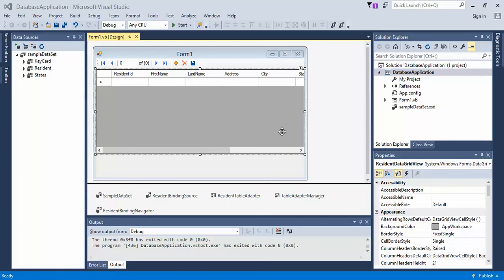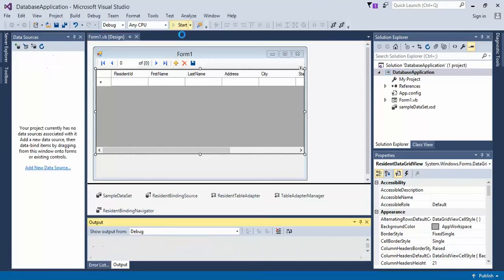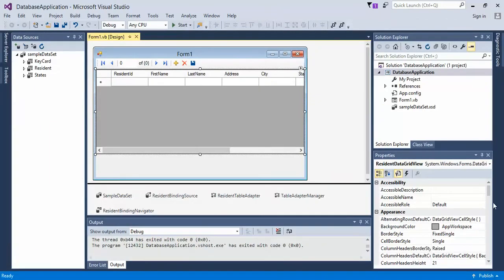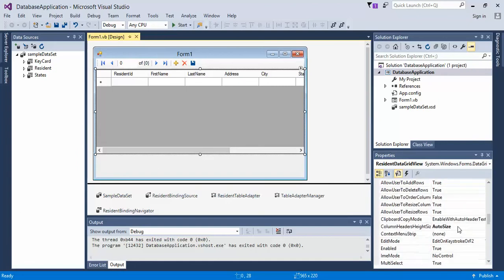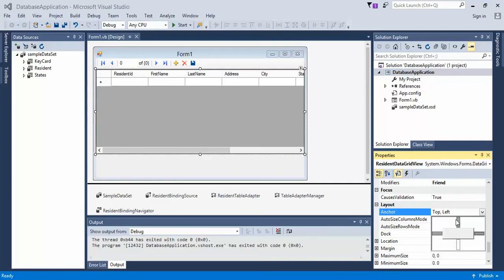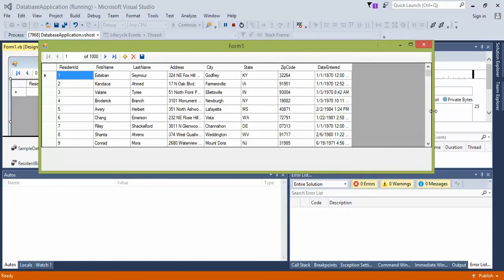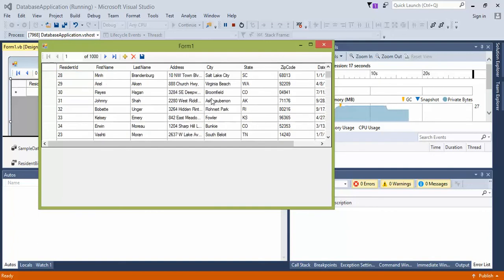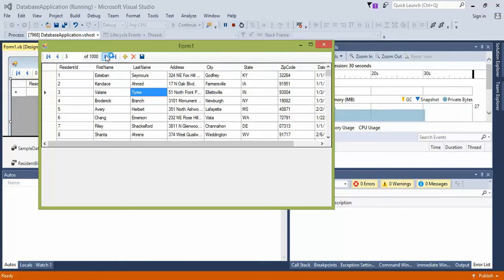06 Visual Basic 2015 DataGridView Anchor Scale with Window In Visual Studio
Video 6 of 14: Anchor the DataGridView to the window Top, Left, Right. What this means is you can make your window lock to certain edges of the form window and when you expand/collapse the form the DataGridView will stretch with the form in Visual Studio.